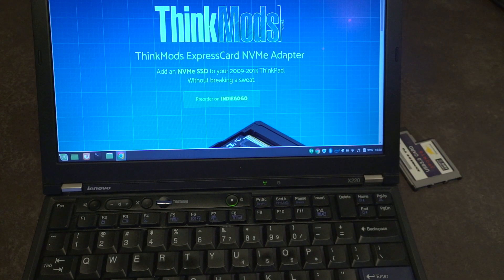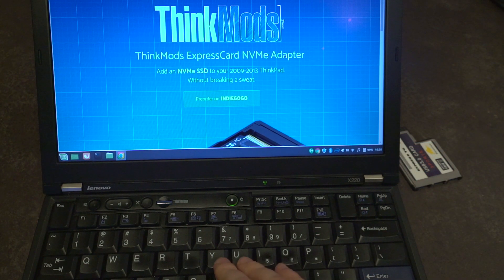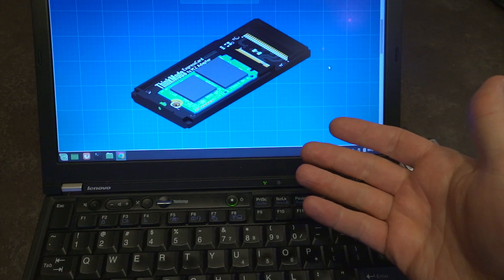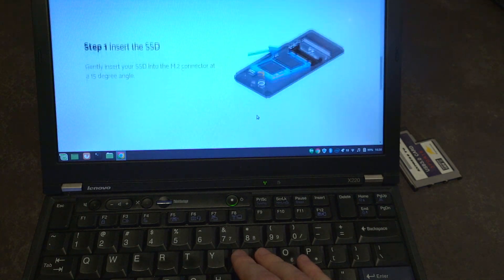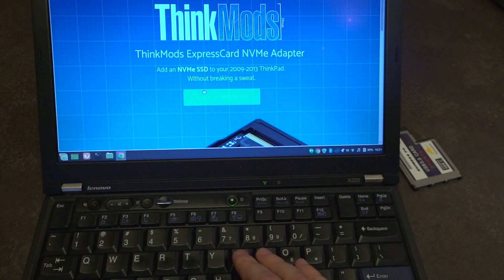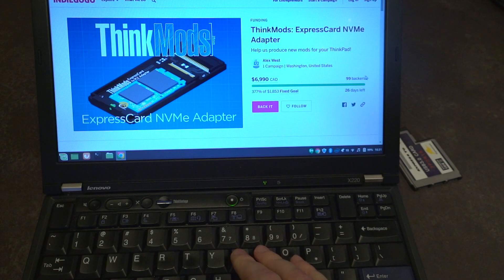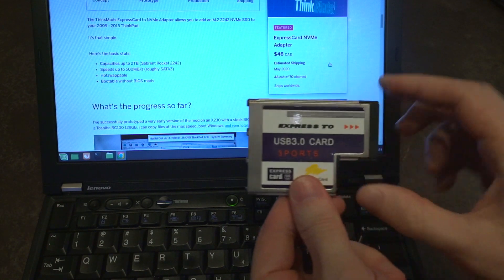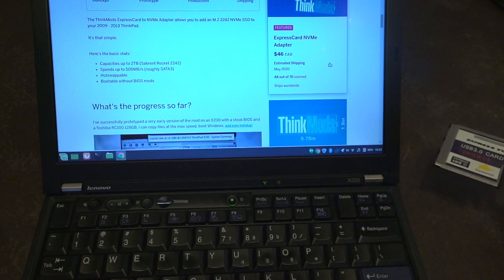ThinkMods NVMe for ExpressCard: Indigogo Campaign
The campaign details are below!